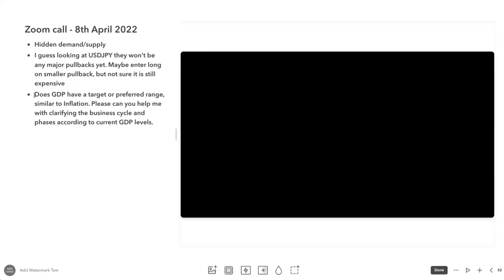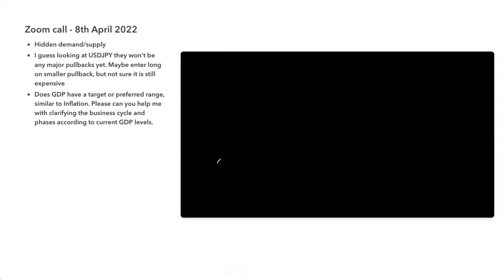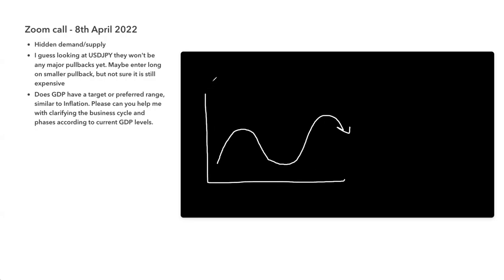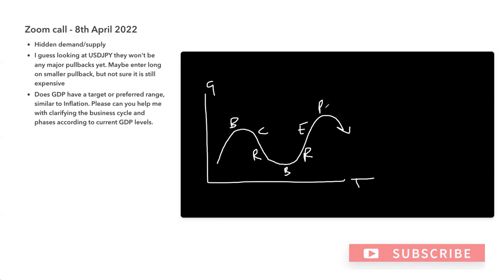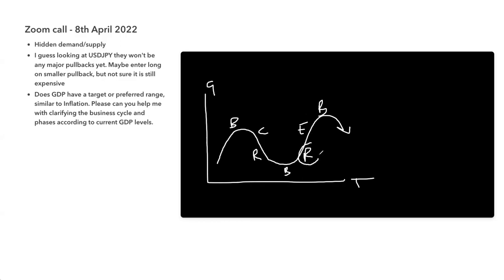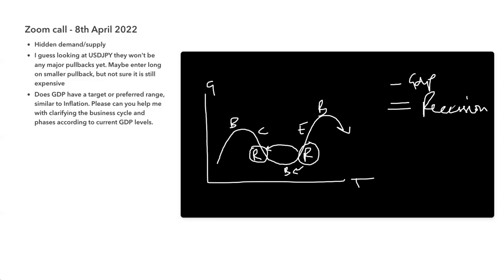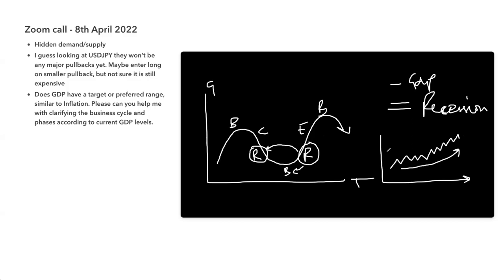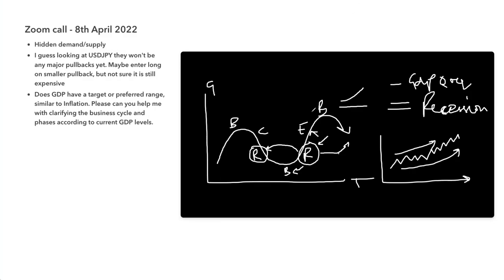Smart Money Forex Fundamental Analysis Concepts - How to compare currency strength?